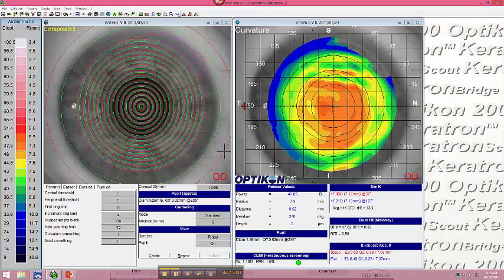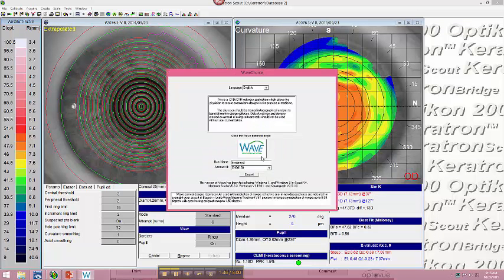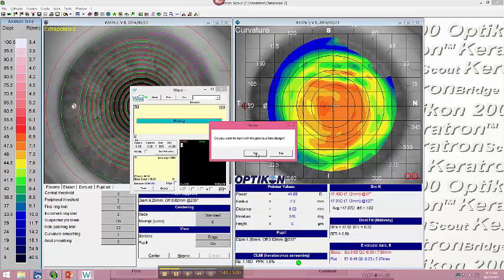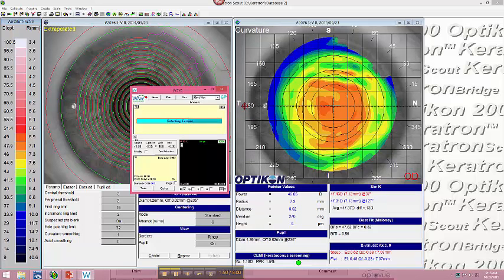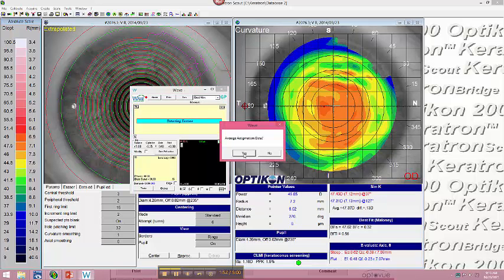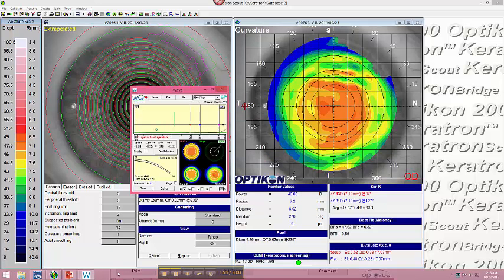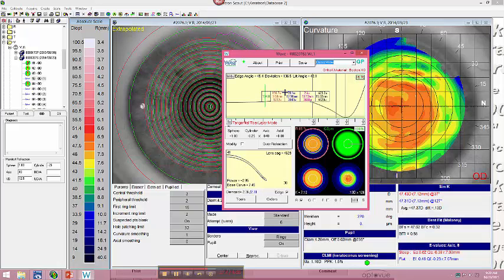Legacy WAVE- Creating Consistent Scleral Lens Edge and Limbal Clearance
My Wave design includes a Central clearance of 200um, 4-10D reverse curve on back surface, low deviation (less than 200um), aim for LA of 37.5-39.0 and aim for limbal clearance of 70-90um at HVID.

Key to this design is just enough limbal clearance with a gradual approach to the edge.
I was trying to close my talk by saying, while looking in box on lower left of design screen and clicking up or down a few times on the black ball, I like to end up with a thicker and straighter edge profile.